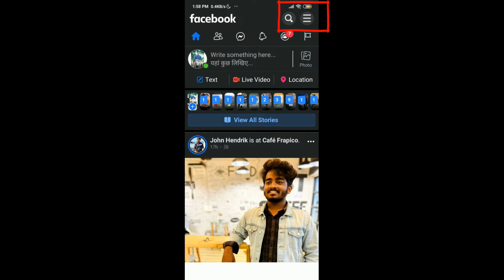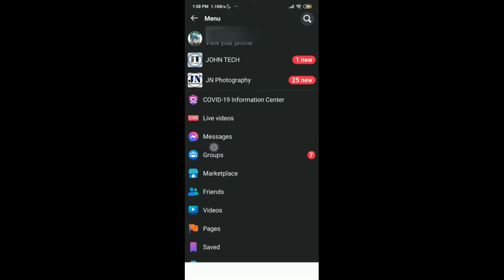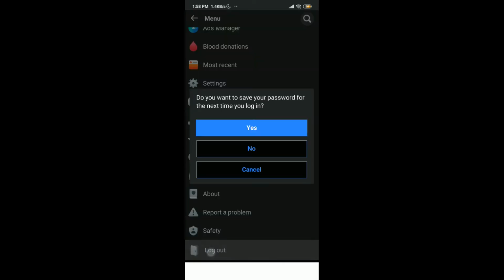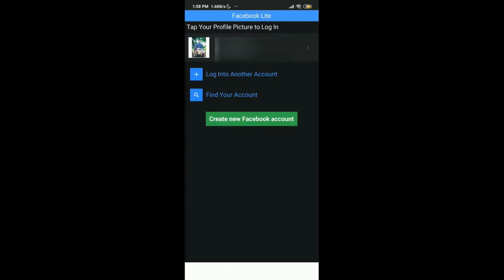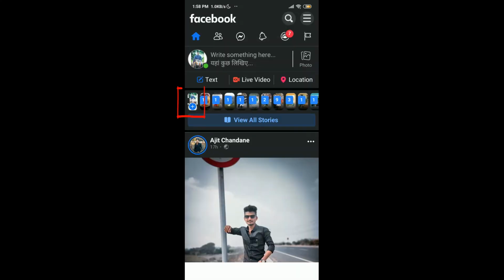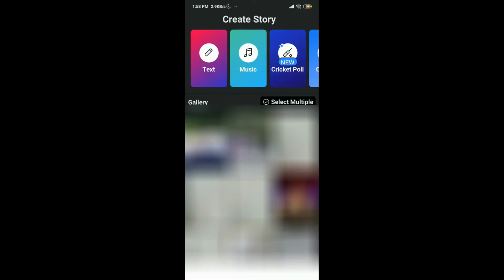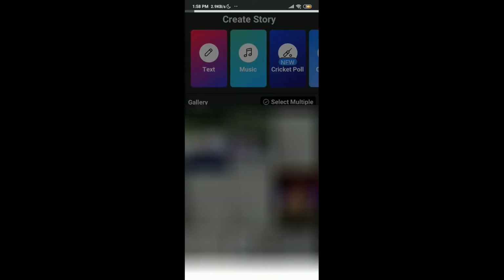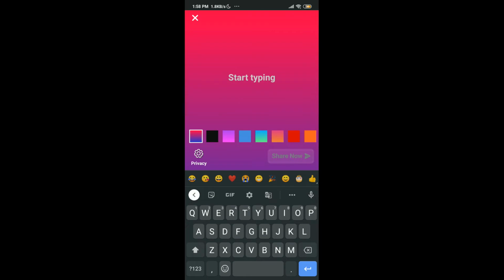Facebook Lite Text Story Not Uploading [ solved ] | JOHN TECH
To add text to a photo or video in your story on Facebook:
At the top of your News Feed, tap Create a Story.
Add your photo or video. ...
Tap Text in the top right.
Add your text. ...
Tap Done in the top right.
After you add your text, you can tap and hold to move it, or use two fingers to rotate it or change the size.